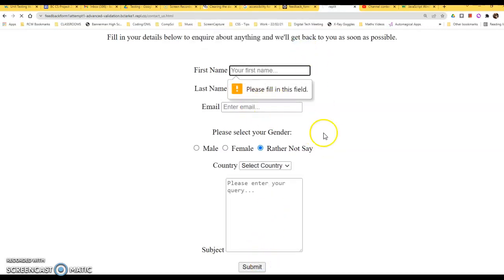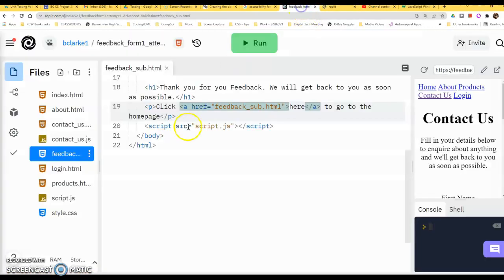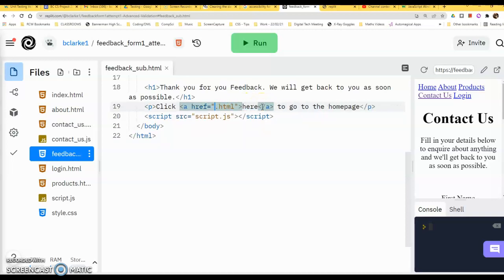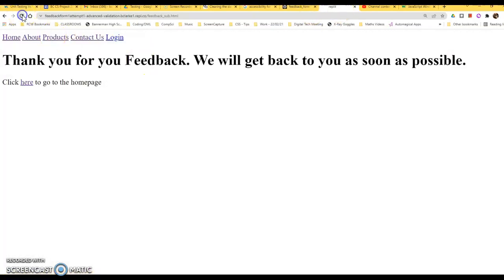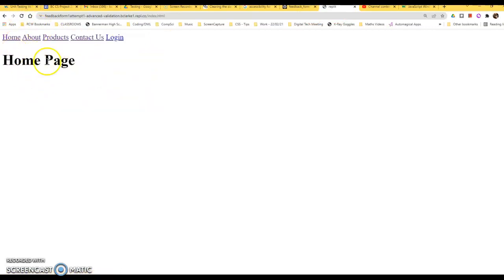#19 - System Test: come across error